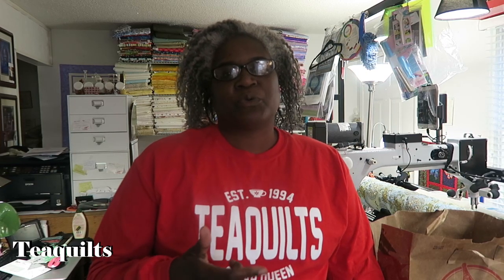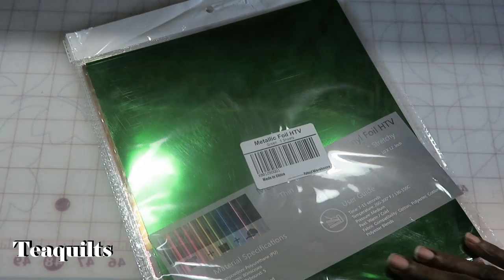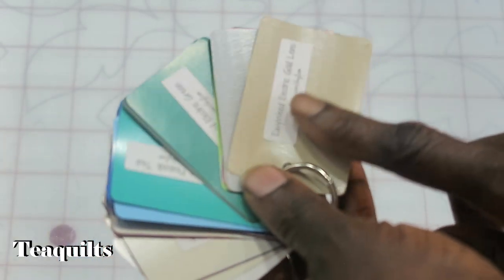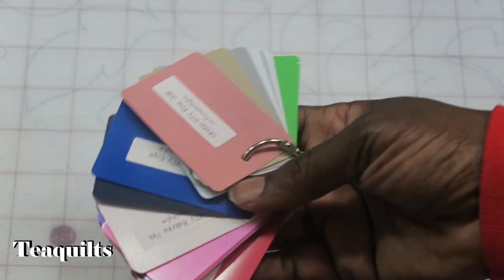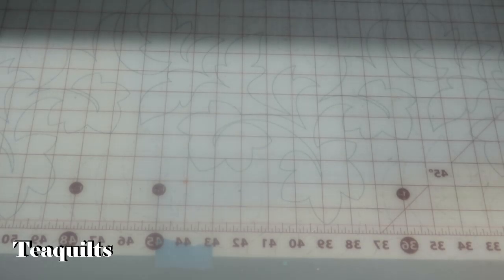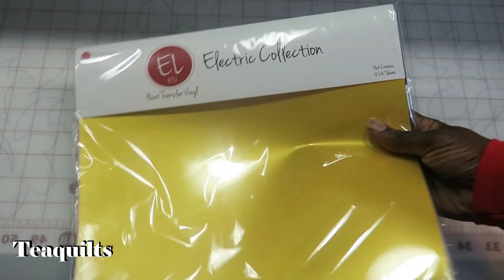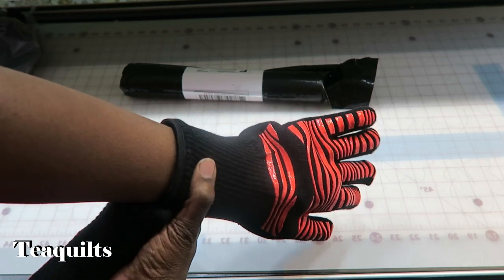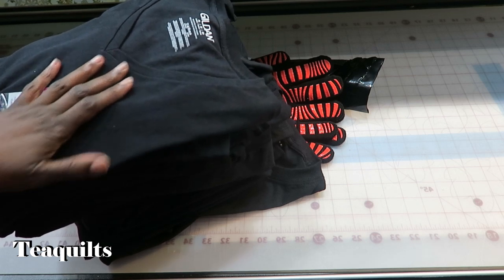T-Shirt Biz Haul: Places to Purchase Vinyl (see description box for links)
HTV Metallic 6 color starter set
HTV Metallic Foil (all colors available from this link)
HTV Grab Bag
BBQ Heat Resistant Gloves

Teajuana Mahone
11001 Dunklin Dr. #38205